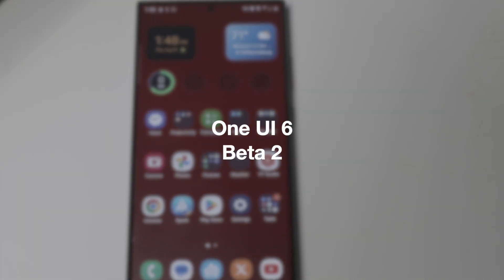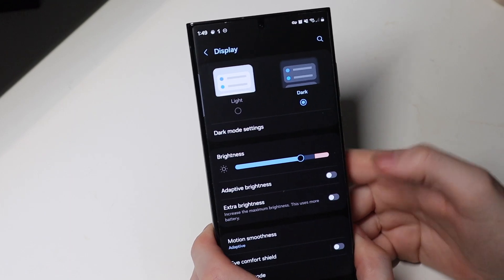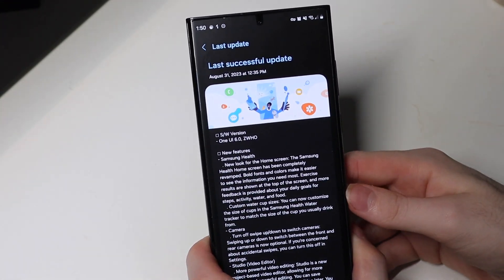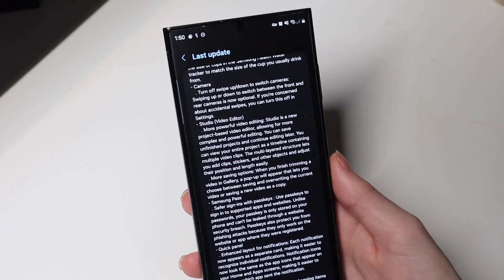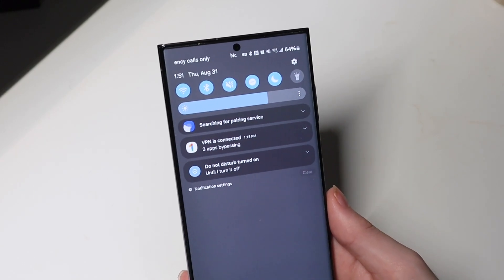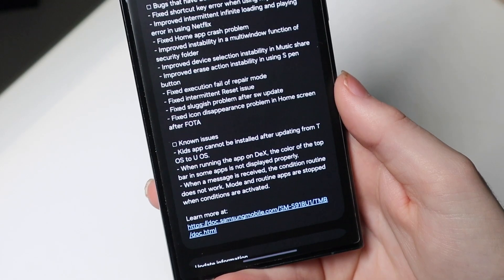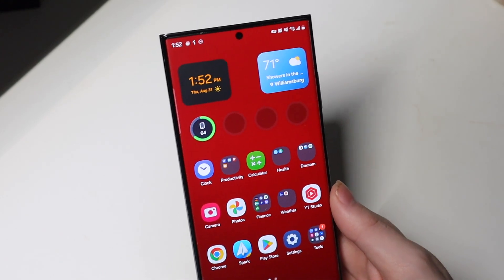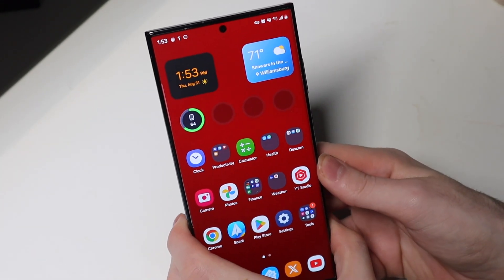One UI 6 Beta 2 Released With Improved Performance and New Features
Socials:
X/Instagram @TechoutonYT

My Gear:
14 Inch M1 MacBook Pro